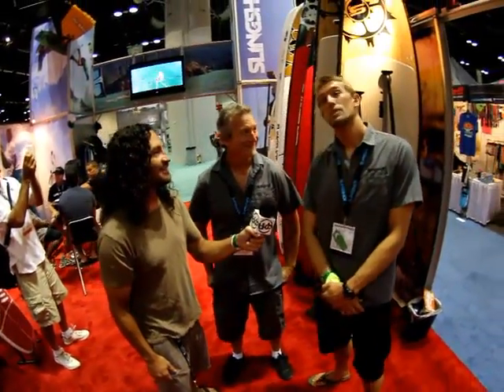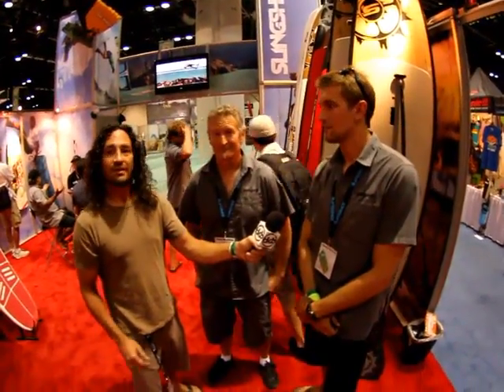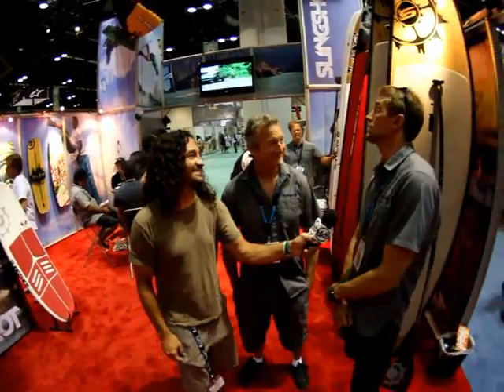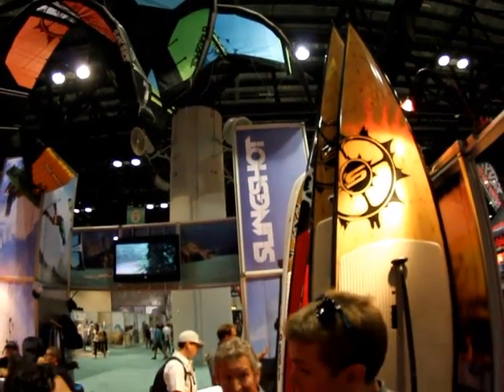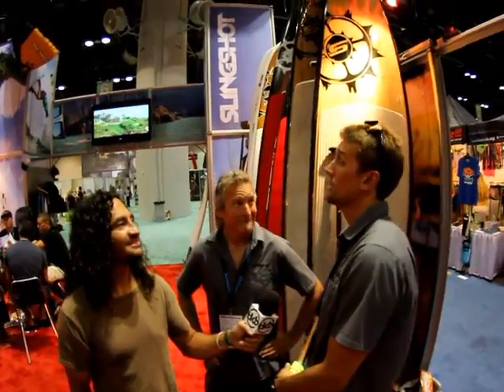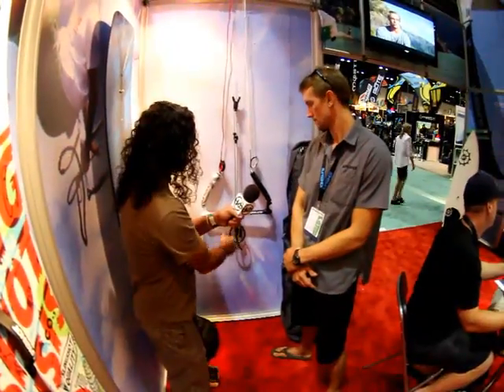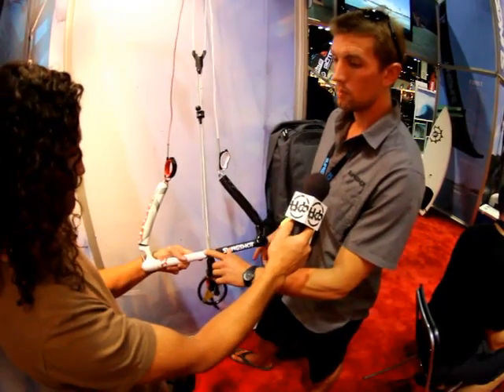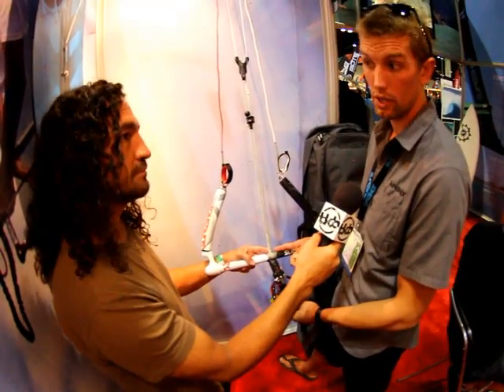2013 Slingshot Kites at the 2012 Surf Expo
Alex Bloechinger and a silent Tony Logosz give us the info on the 2013 kites from Slingshot Kiteboarding.